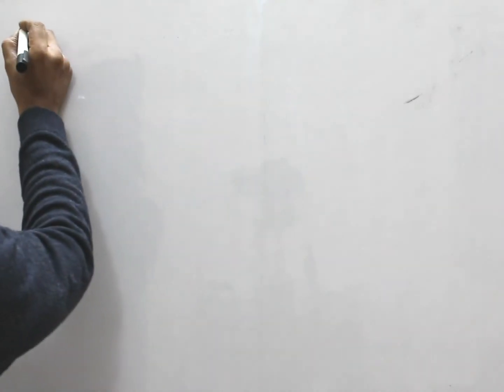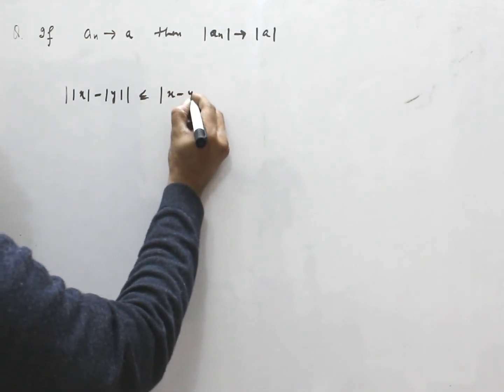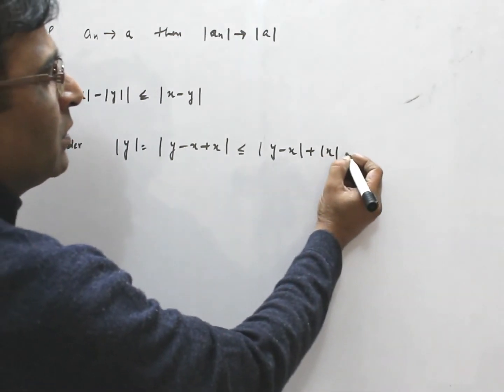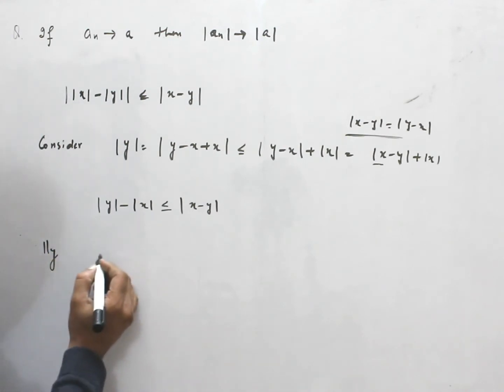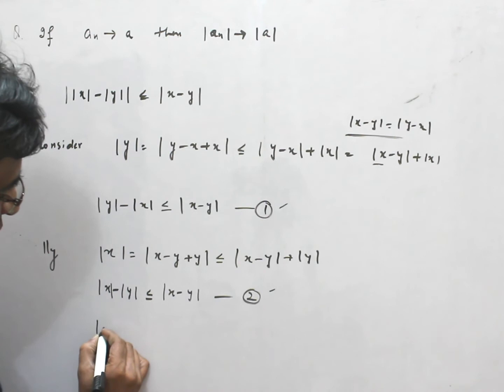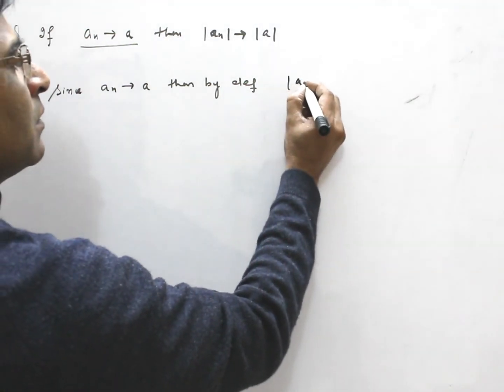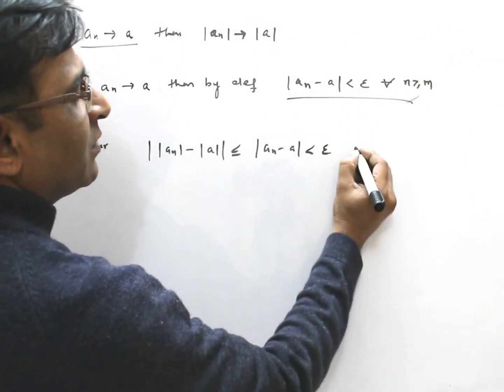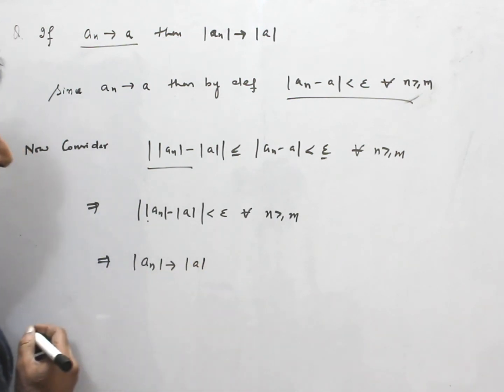If a sequence is convergent then its absolute value also convergent